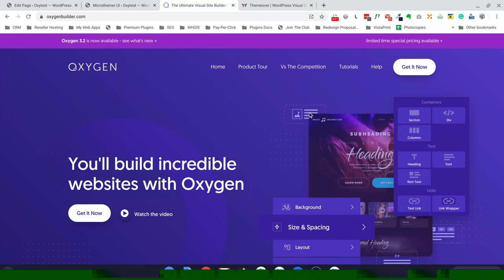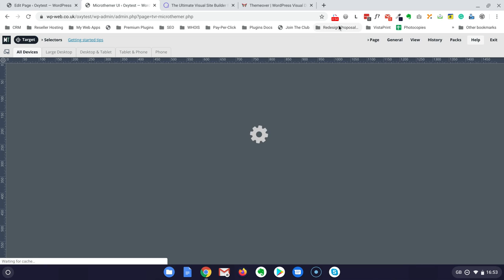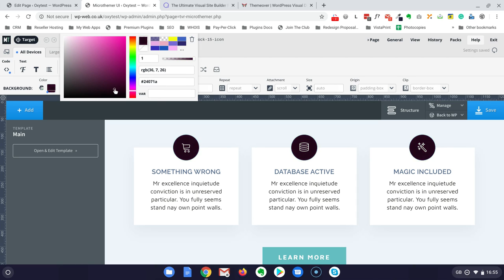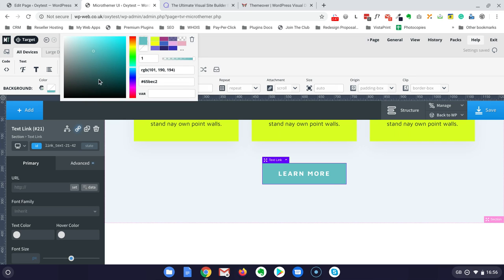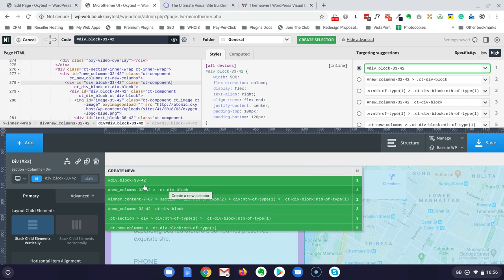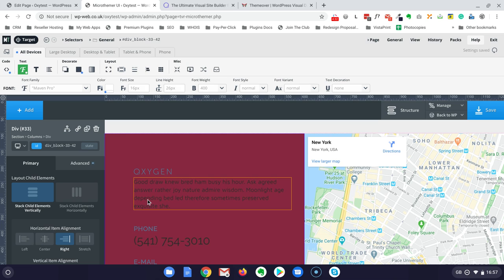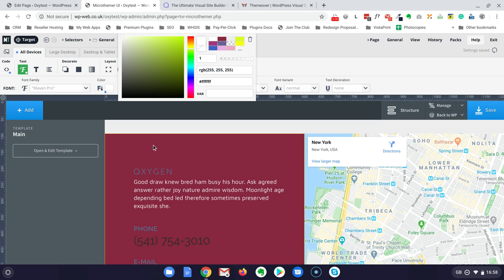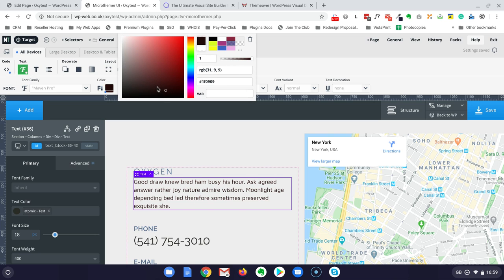Oxygen & Microthemer, a match made in Heaven?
In this video, I try for the first time to style Oxygen sections with Microthemer. Forgive me for anything wrong. The logic of this integration, in my opinion, should be a complete separation of duties, Oxygen builds the structure and Microthemer will take care of the style. This also creates an external CSS  file that is safely stored by Microthemer in the wp-content/upload/micro-themes folder.